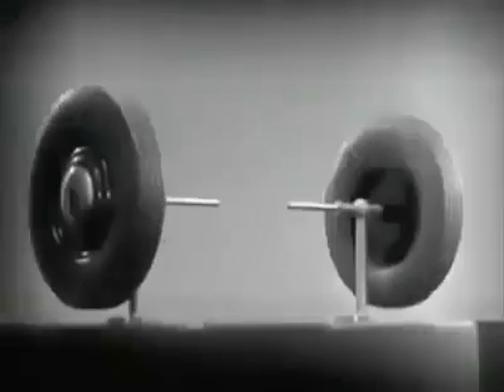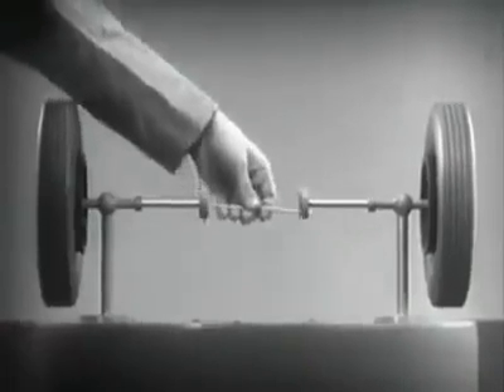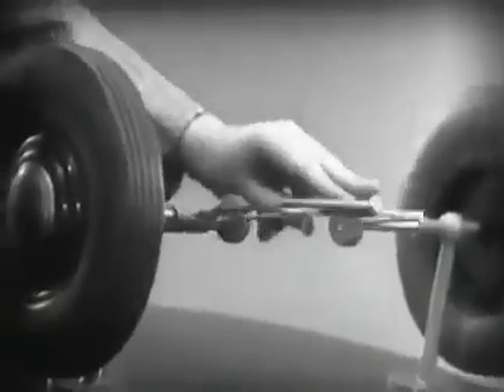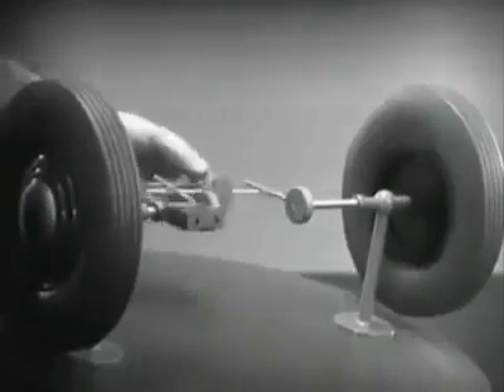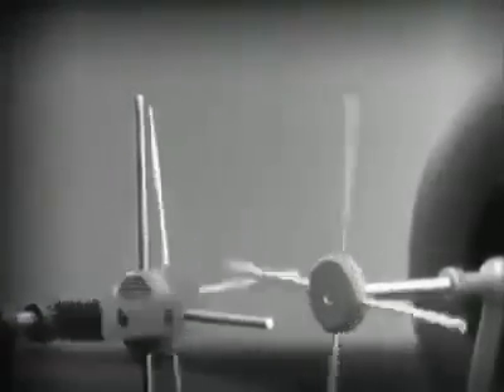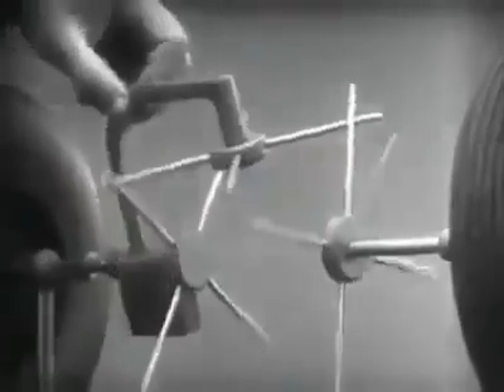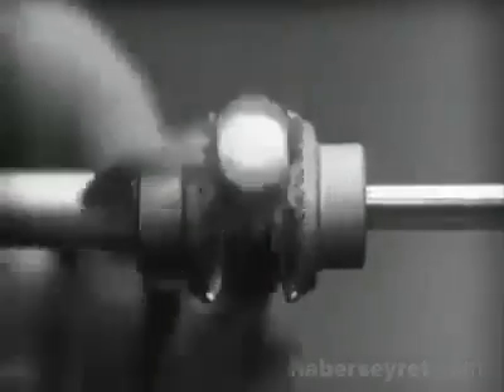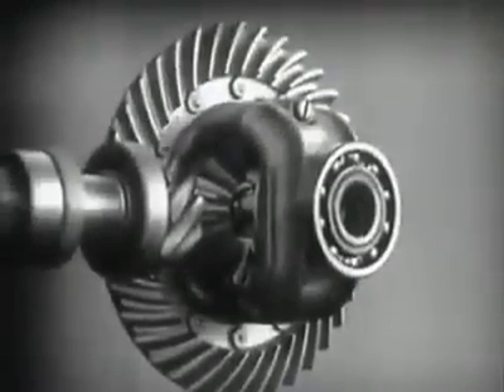Дифференциал автомобиля - как это работает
«Дифференциал – это механизм трансмиссии, который, распределяя крутящий момент между двумя ведомыми валами (колесами или мостами) в заданном соотношении, обеспечивает им вращение с разными угловыми скоростями».
Не понятно?
Бывает.